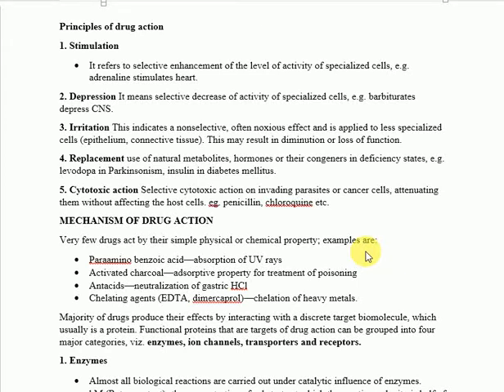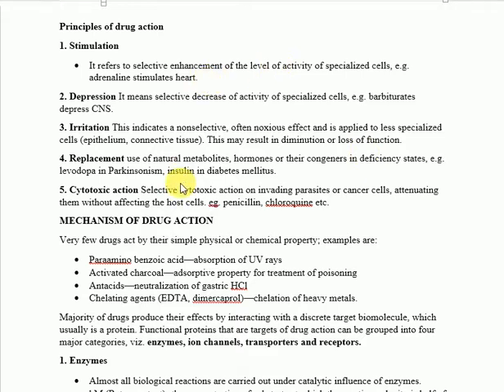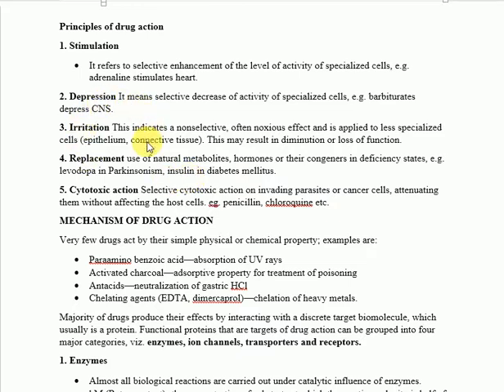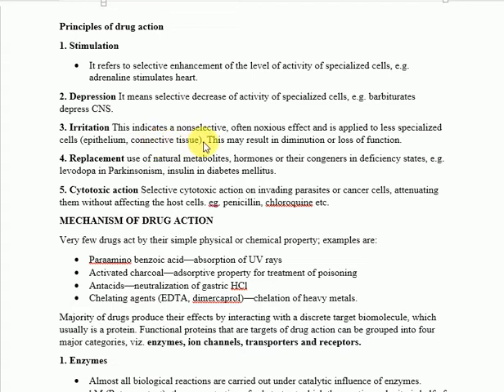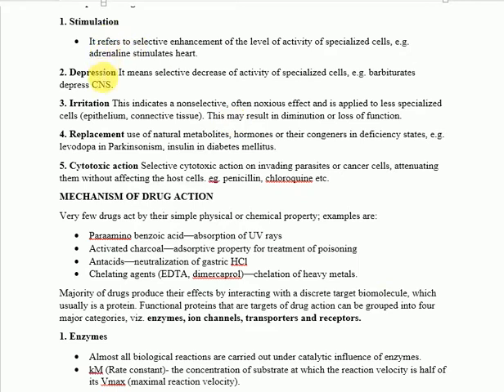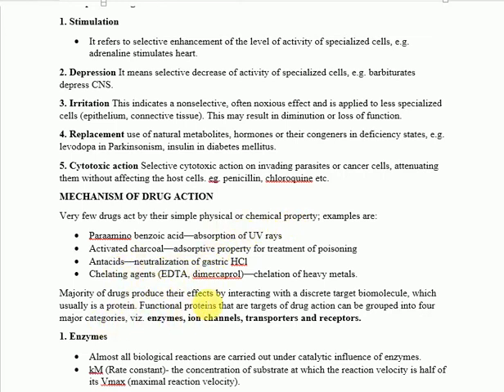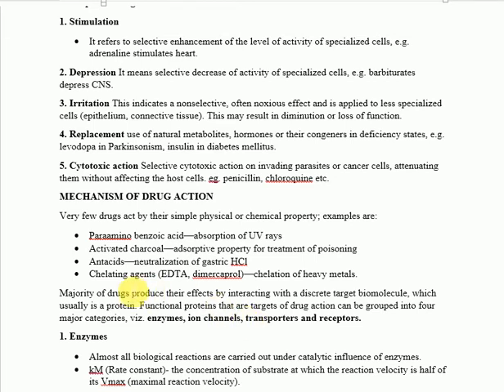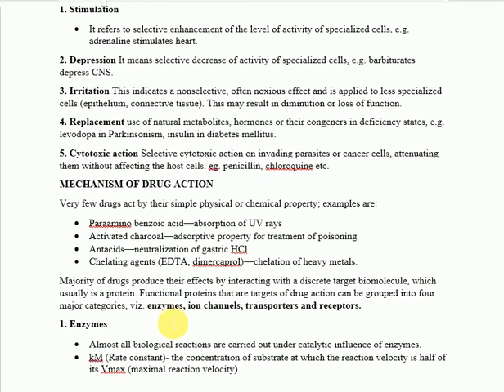PHARMACOLOGY || B PHARM || 2ND YEAR || UNIT 2 || principal of drug action || lecture 30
DUE TO OUTBREAK OF CORONA VIRUS (COVID-19) ALL THE EDUCATIONAL INSTITUTE HAS BEEN LOCKDOWN, SO WE ARE TRYING TO COMPLETE THE SYLLABUS. END SEMESTER EXAM.